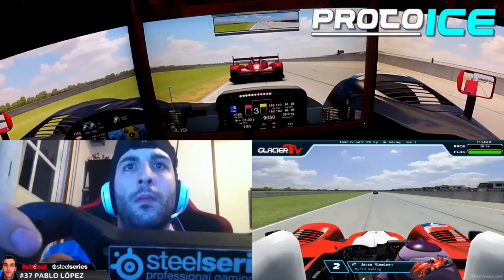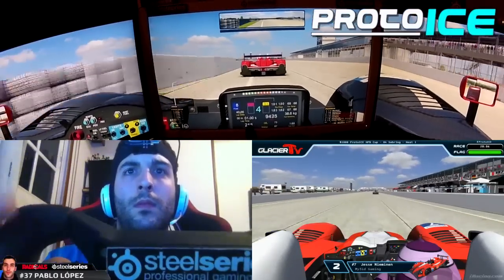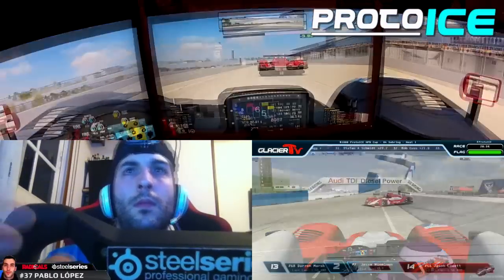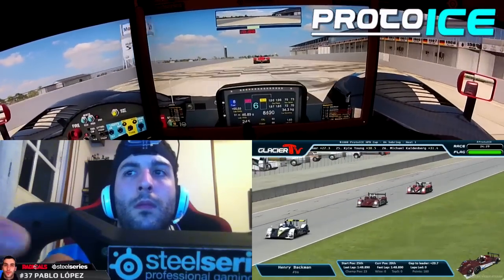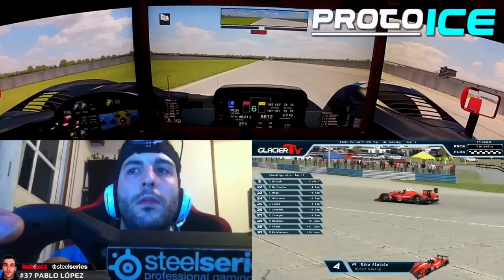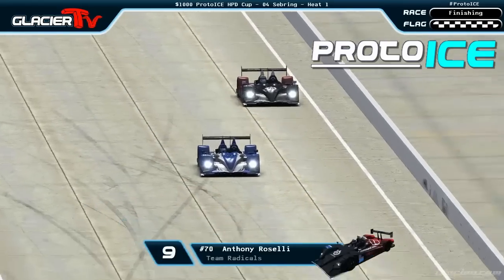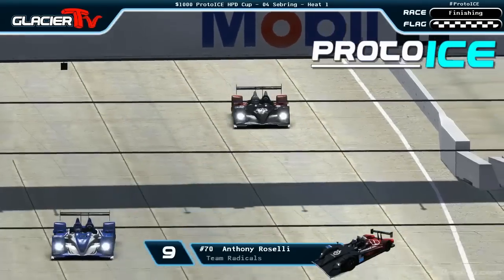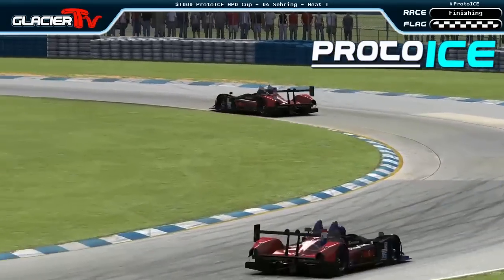iRacing GlacierTV ProtoICE 1000$ Cup - Sebring Heat1 - Pablo Lopez Onboard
Pablo Lopez's onboard highlights in the Round 4 Heat 1.
Started 8th and finished 7th after tapping T1 wall and damaging aero

Onboard with a SteelSeries Siberia Neckband and a SRW-S1 wheel
start,overtakes,battles, tv camera, face cam.